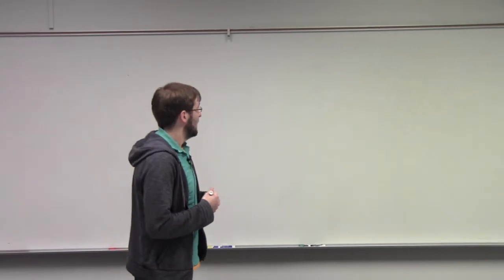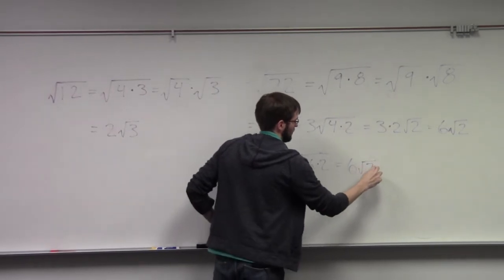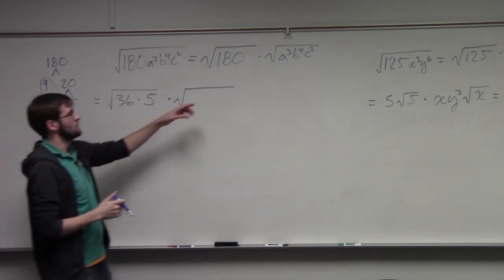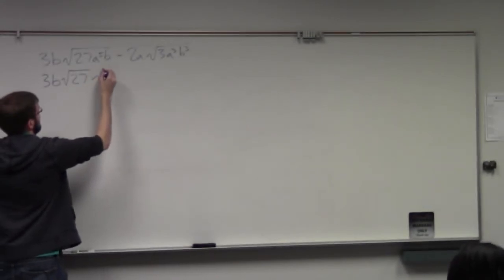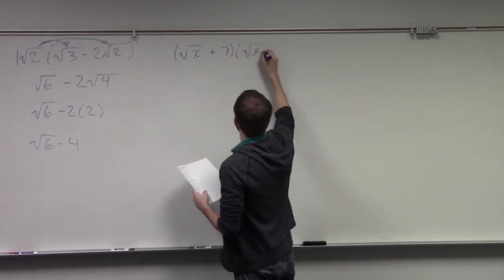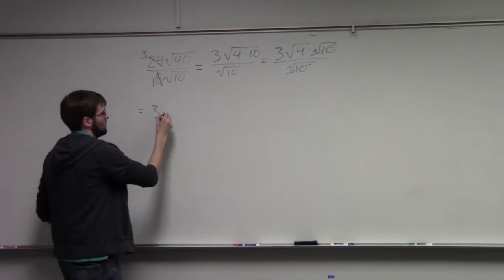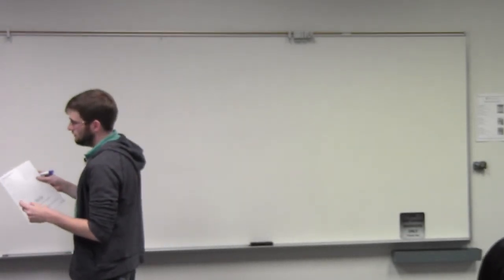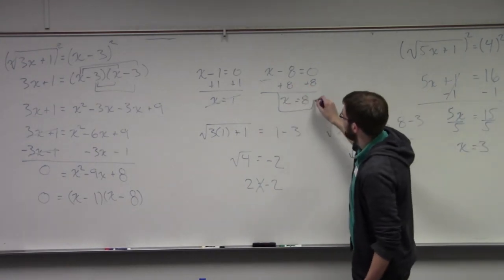College of the Mainland - Radical Radicals!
College of the Mainland Math Review
Radical Radicals!
Recorded Thursday, April 24, 2014